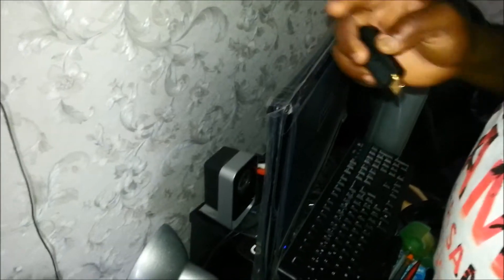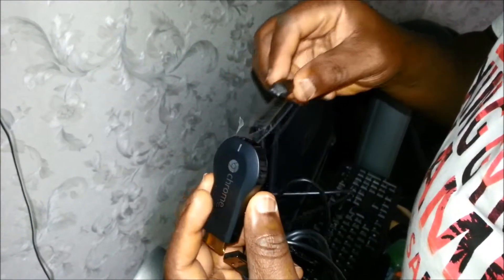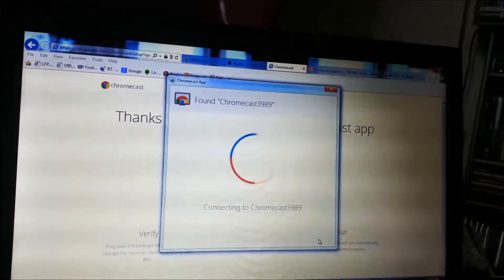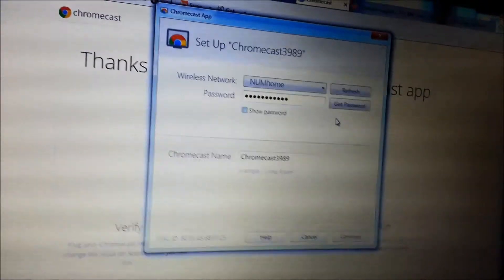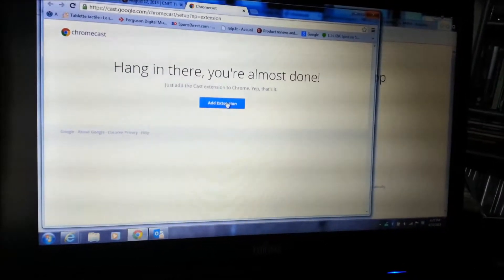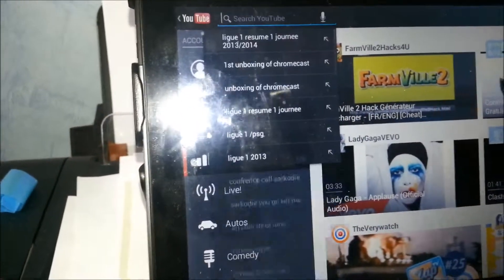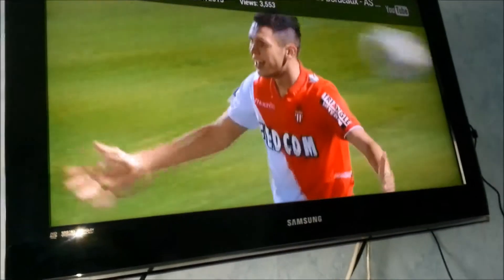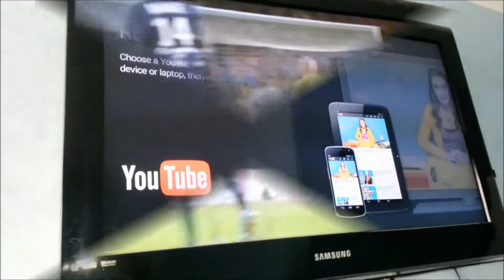SETUP OF GOOGLE ChromeCast and 1ST VIEWING IN FRANCE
step by step setup of google chromecast in english and french